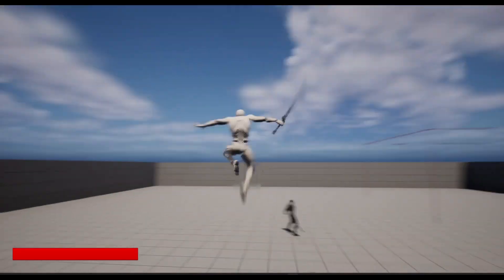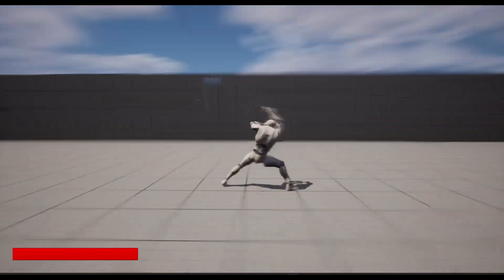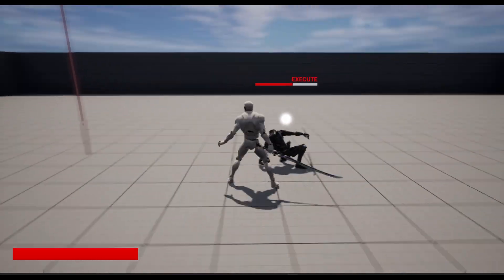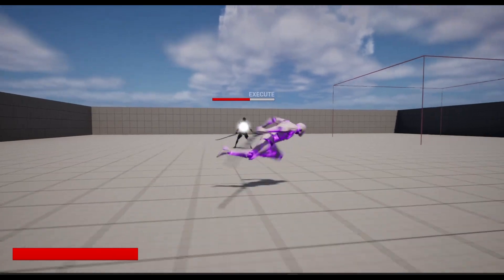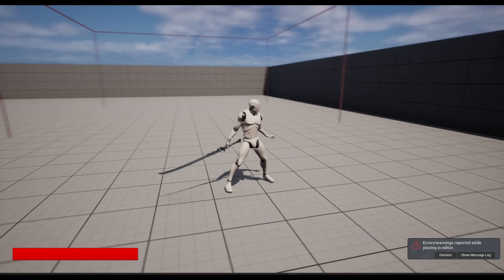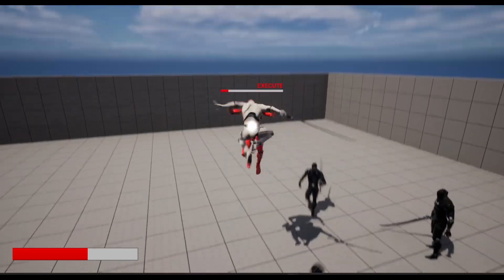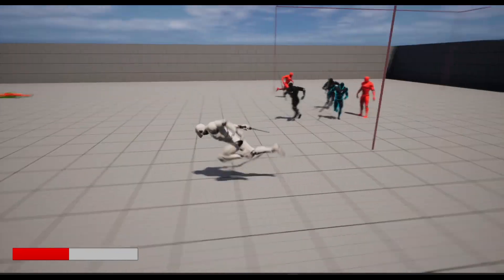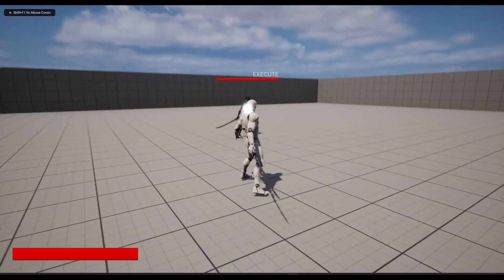Unreal Engine Hack & Slash Tutorial [2024] Series | Overview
This series will walk you through the steps on how to develop the core mechanics for a hack and slash game or an action game. I may speak and/or move quickly so feel free to slow the video down to pause. All systems shown can be implemented in UE4 or UE5.